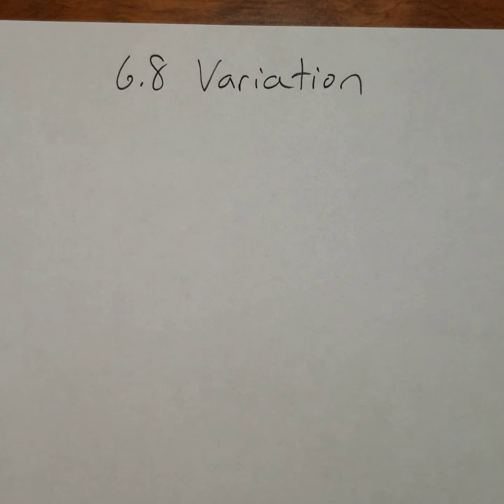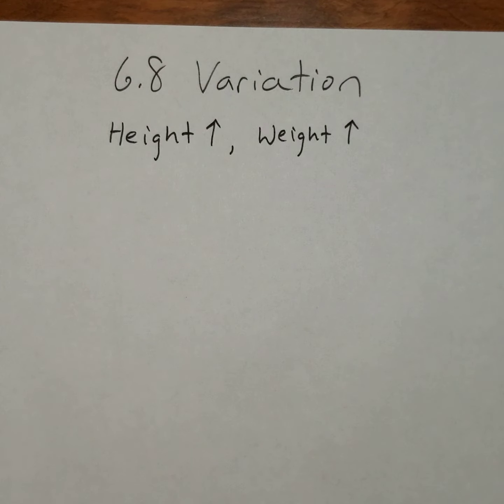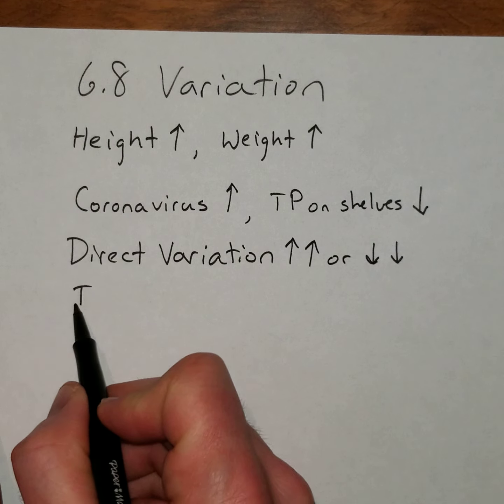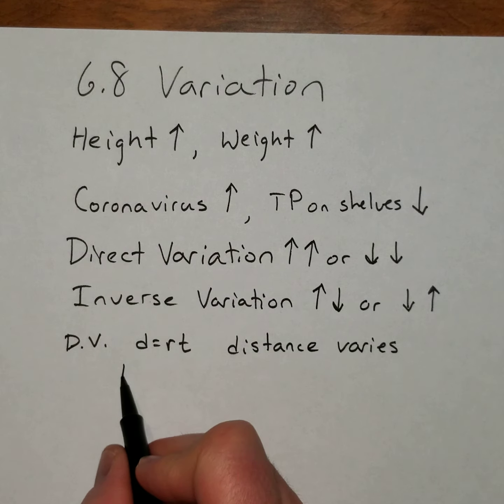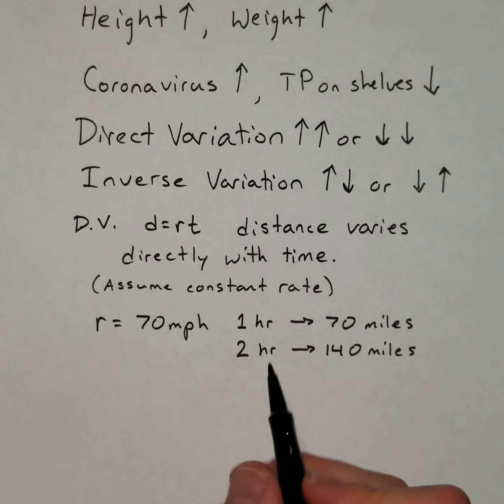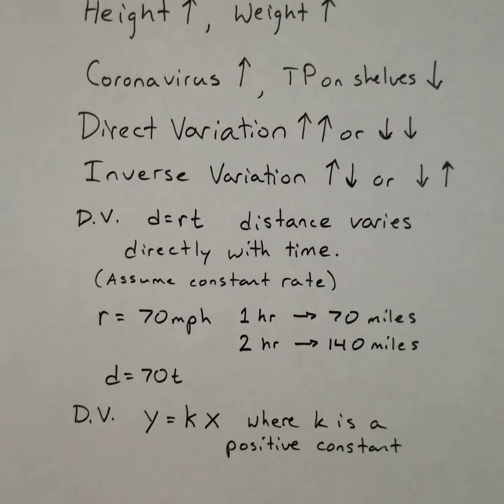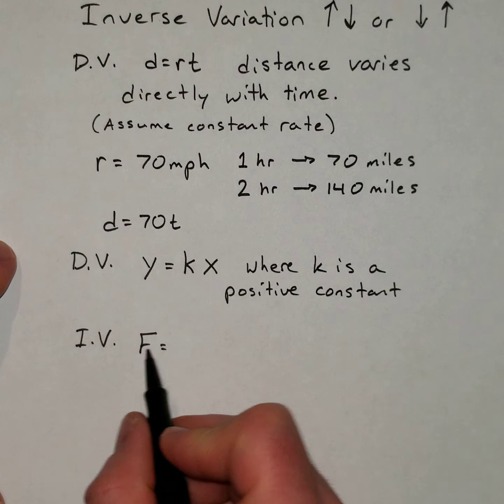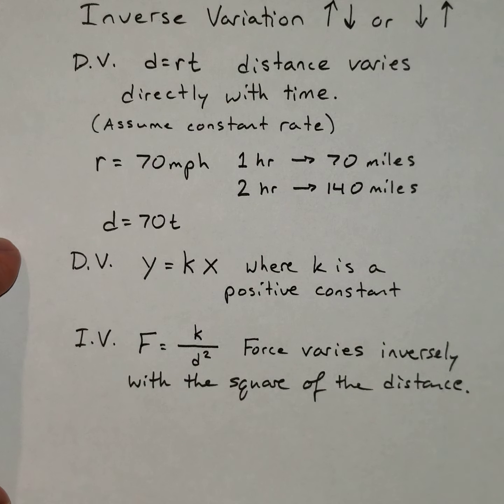Int Alg 6.8 Variation Part 1